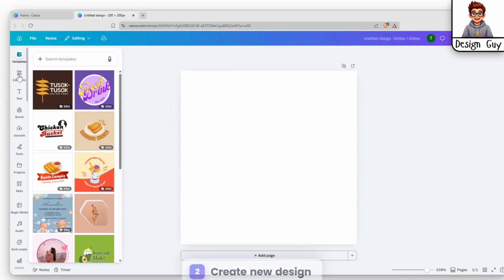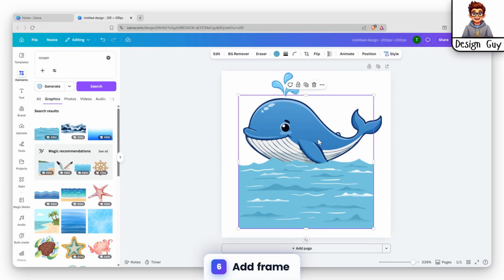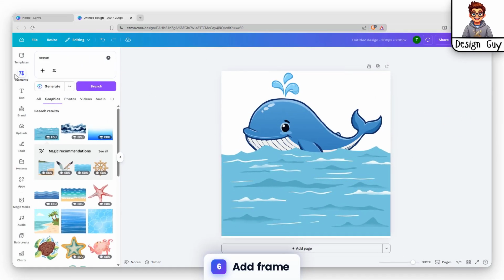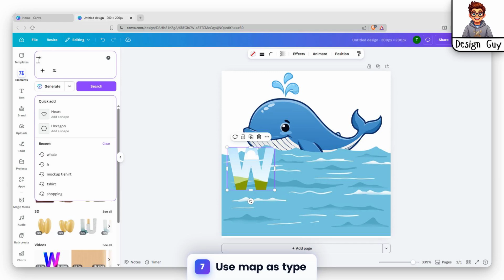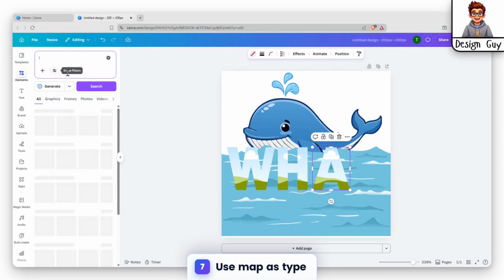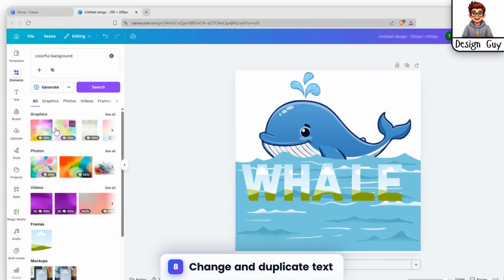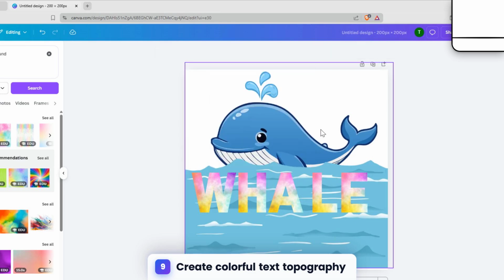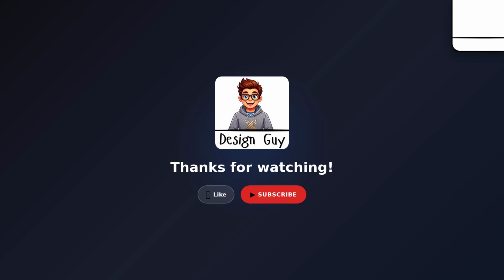How to Design Beautiful Text Effects in Canva Typography [2026] [Easiest Way]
How to Design Beautiful Text Effects in Canva Typography — discover how to create eye-catching text visuals that transform your projects and make your designs stand out! Want to upgrade your Canva skills and impress with stunning typography? Start here and master beautiful text effects in just minutes.

In this comprehensive guide, you’ll learn how to design beautiful text effects in Canva typography and bring your words to life. Whether you’re a beginner or an advanced Canva user looking for fresh typography ideas, this step-by-step walkthrough makes it easy to craft striking text designs, perfect for social media, posters, banners, or any creative project. Explore text styling, creative backgrounds, and topography effects, using Canva’s built-in tools and resources to elevate your graphic design game.

What you'll learn:
- Create stunning text effects in Canva for visually engaging projects
- Master Canva typography features and text topography design
- Apply backgrounds and frames for professional-quality layouts
- Use frames and elements to organize text and enhance visuals
- Duplicate and layer text for advanced text effects in Canva
- Customize colorful text topography to suit any project
- Share, download, or print your Canva typography designs
- Navigate Canva’s design tools for seamless creative workflow

Step-by-step breakdown:
- Start a new Canva design with custom canvas size settings
- Search and add specific elements to your project
- Import and select background images for your design
- Add and adjust frames to organize your creative content
- Change map styles and use colorful type options for text
- Experiment with legend, map colors, and customization settings
- Duplicate text objects and arrange them vertically with Control D
- Finalize colorful text topography and export or share your finished design

What other Canva typography or text effect would you like to learn?